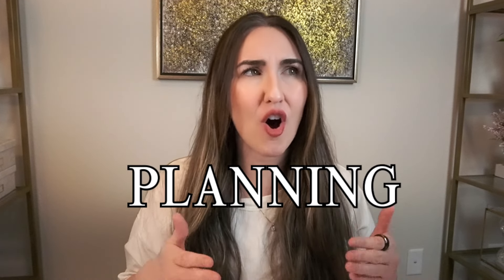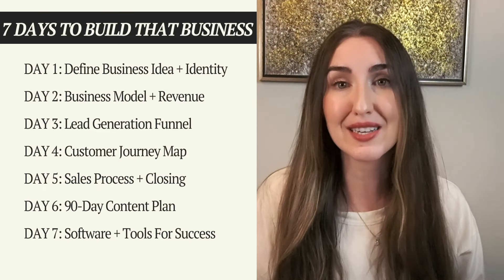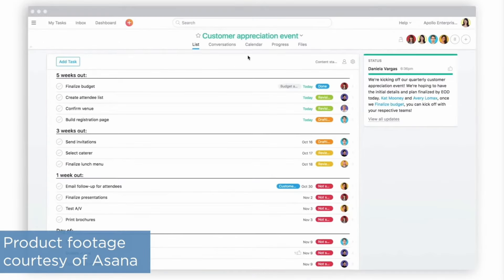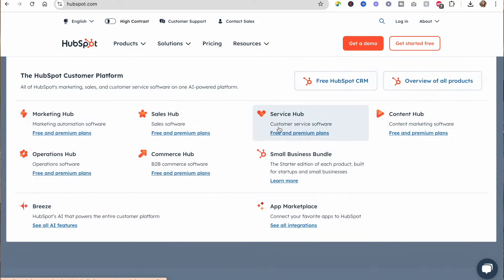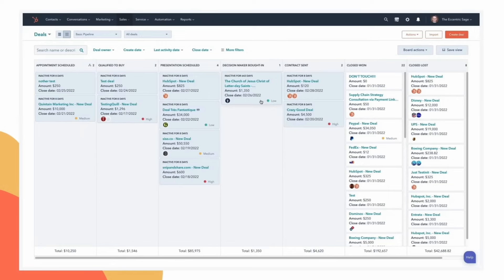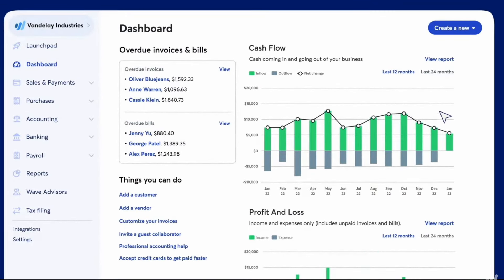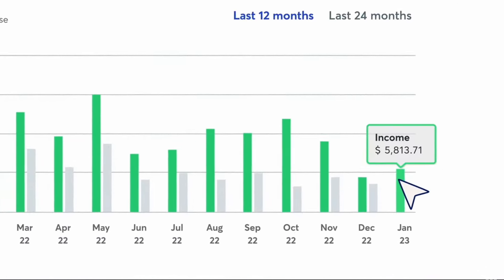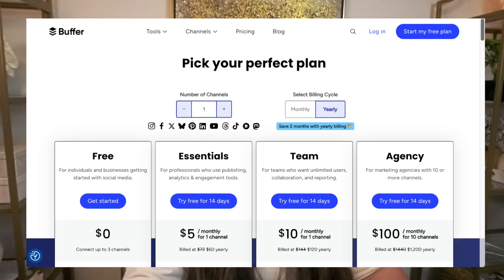Top 10 Free Tools Every New Business Owner Needs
Welcome to the last day of our 7 day YouTube Challenge BUILD THAT BUSINESS. Do you want some free tools to help get you started? I’ve got you covered! In today’s video, I’m sharing my top free tools and software recommendations for new business owners—from project management and sales to social media marketing, content creation, and more. These essential tools will help you streamline your marketing strategy, build brand identity, and keep organized without breaking the bank.

Download the free checklist below to stay organized and get the most out of each tool. Whether you're managing inbound marketing, setting up funnels, or identifying your target audience, these tools are perfect for every small business or startup looking to make a big impact!

00:00  |  7 Day Challenge
01:34  |  Core Business Systems To Use
02:03  |  Free Project Management Software
03:21  |  Free Customer Relationship Management Software CRM
04:38  |  Company Wiki Dashboard
05:55  |  Free Communication Tools
06:20  |  Free Finance Accounting Software
07:21  |  Content Creation Tools
08:29  |  Free Calendar Scheduler Tool
09:05  |  Analytics Must Have
10:20  |  Next Video Reviewing Challenge